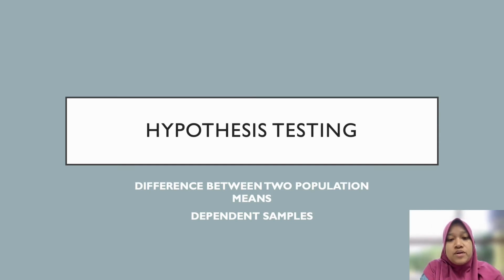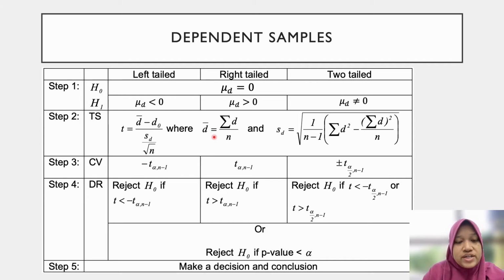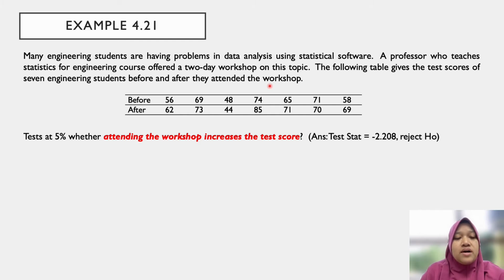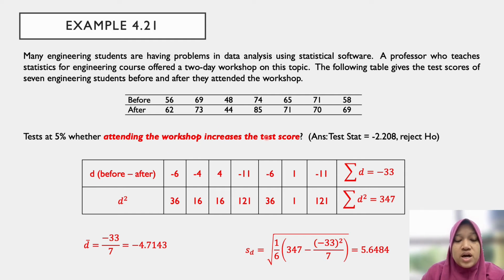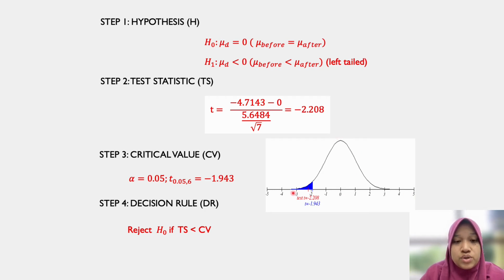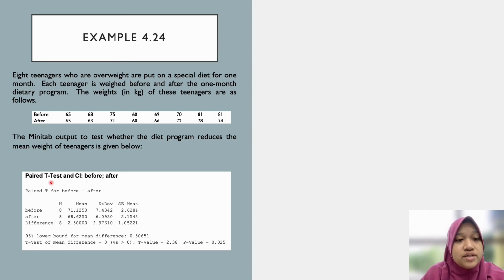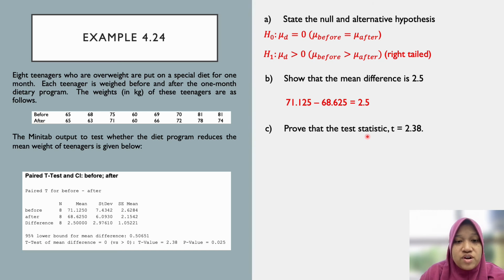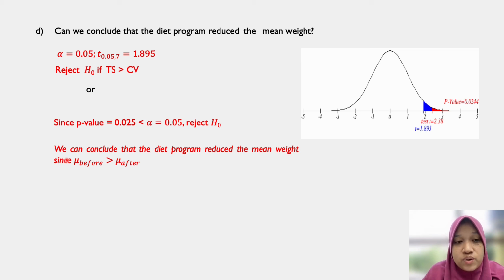HYPOTHESIS TESTING FOR THE DIFFERENCE BETWEEN TWO POPULATION MEANS (DEPENDENT SAMPLES)